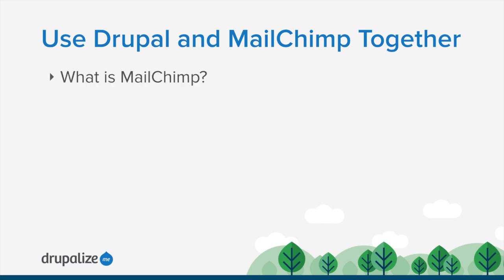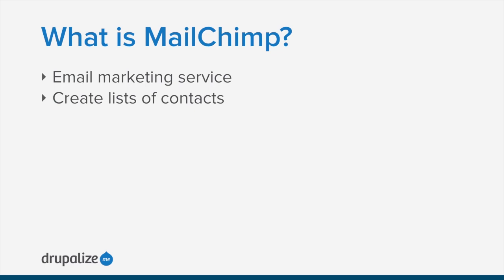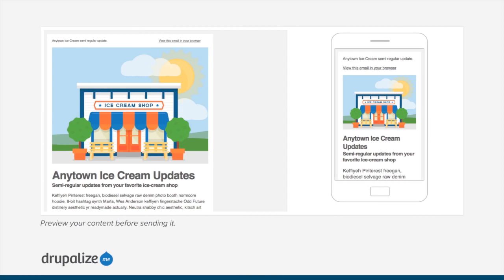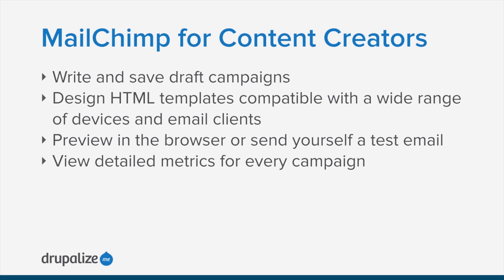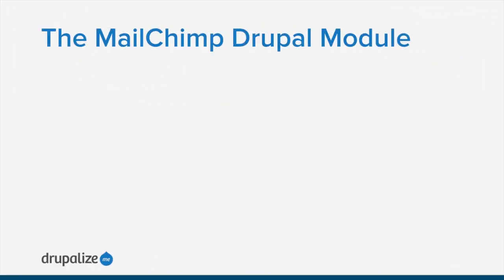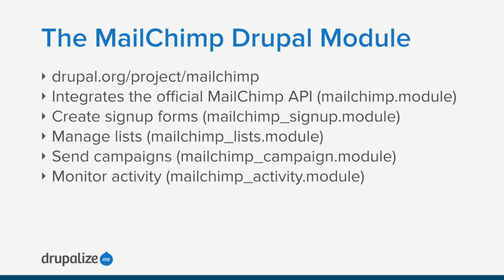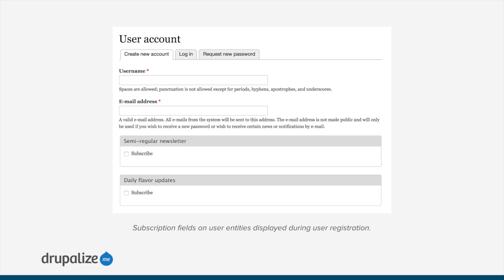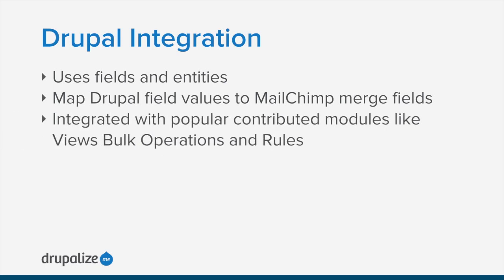Lesson 2: Use Drupal and MailChimp Together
By the end of this tutorial, you should be able to explain to someone why they might want to use MailChimp with Drupal. You should also be able to list the various types of integration provided by the MailChimp module.